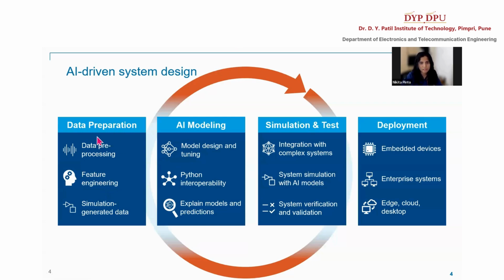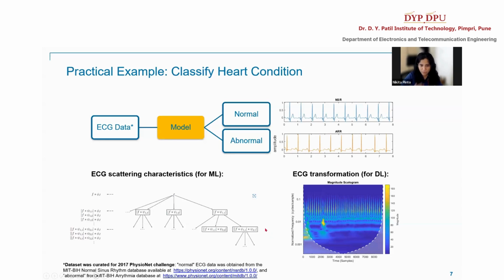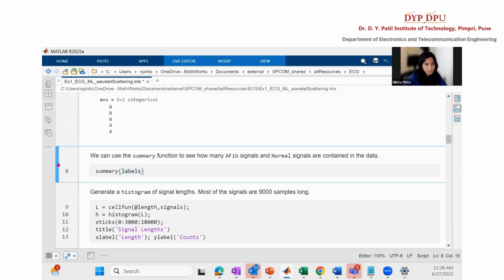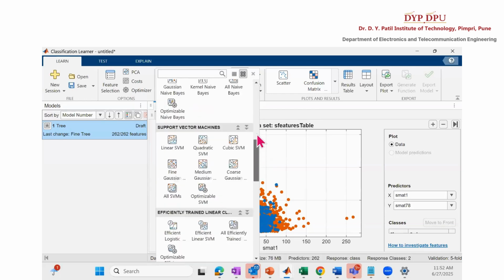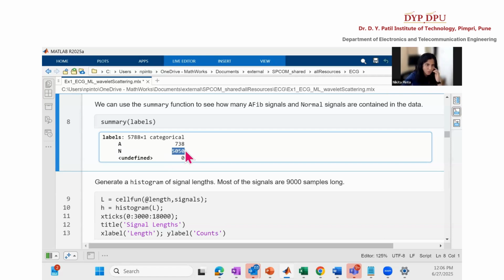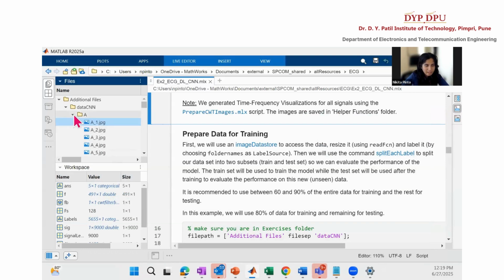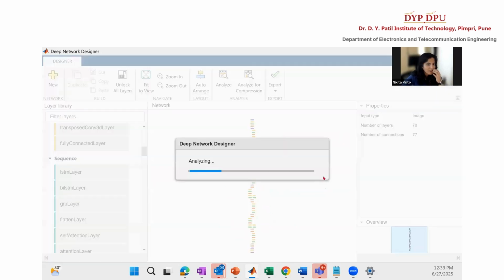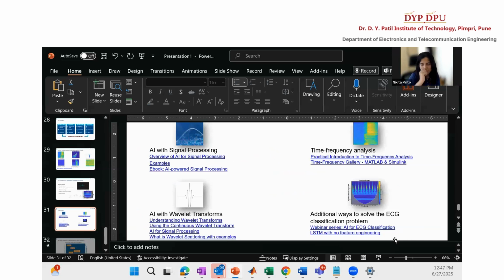FDP Day 5| Part 3- Biomedical Image and Signal Processing with AI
DAY 5 - 27/06/2025 Part 3- Biomedical Image and Signal Processing with AI
Nikita Pinto,
Senior Artificial Intelligence Academic Liaison for Asia-Pacific at MathWorks.